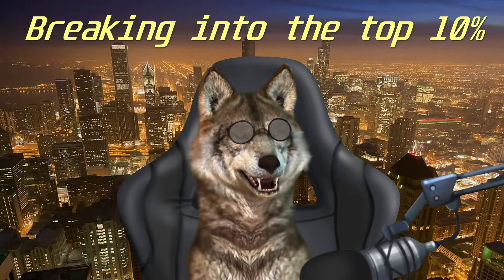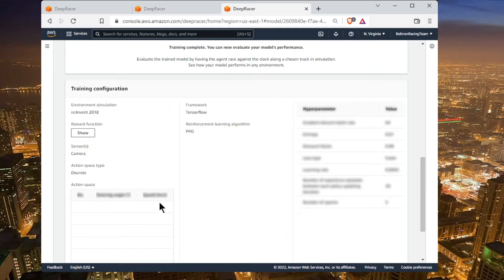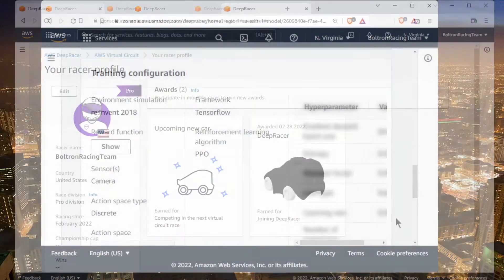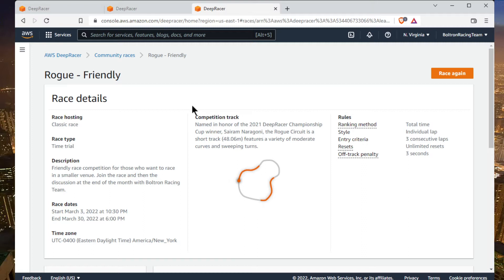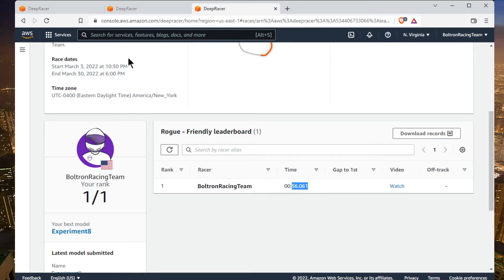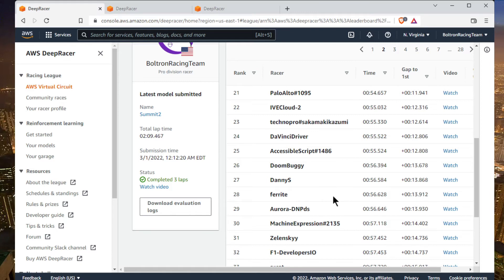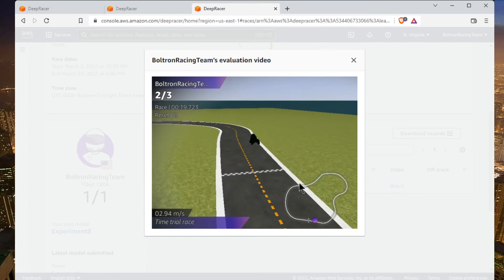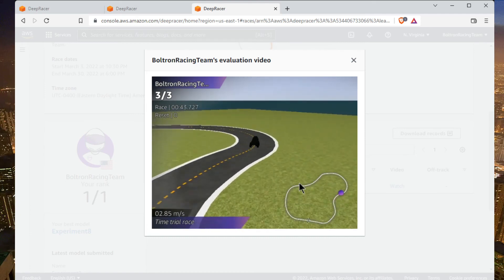Top 30 in DeepRacer Qualifier with one line of code?!?!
Mr. Wolf breaks into top 30 with line of code?!?!  Mr. Wolf shares with you his one-line reward function that gets him a fast enough to place top 30 in the March Open qualifier (as of March 14th).  There's no excuse not to be in the top 10% now!

Join Mr. Wolf in a free community race at

- Rogue Open (March 2022 qualifier)

- Oval track

Mr. Wolf is competing in the AWS Deepracer 2022 League. However, after a few set backs, he's back in the garage, going over DeepRacer basics and examining the reward function, custom action spaces, and hyperparameter settings.